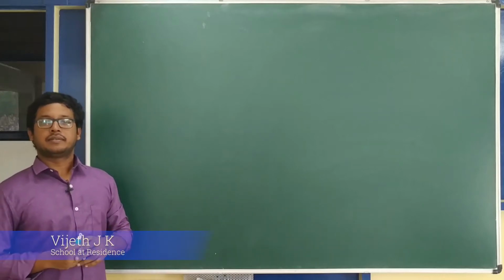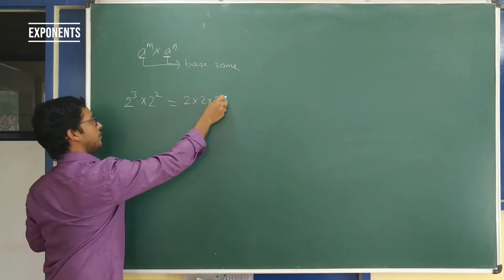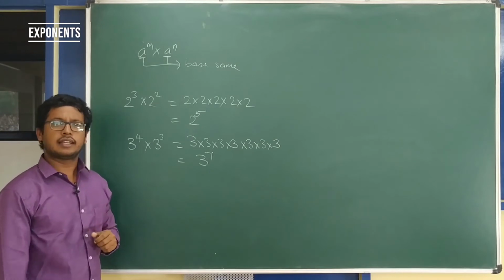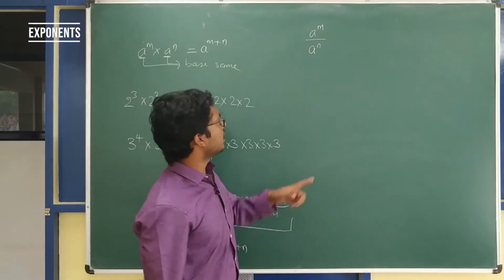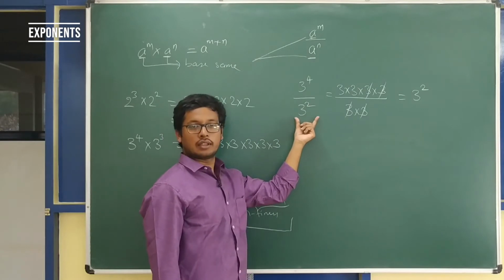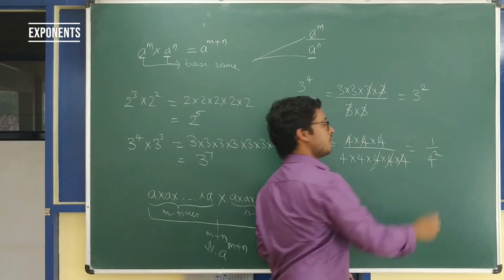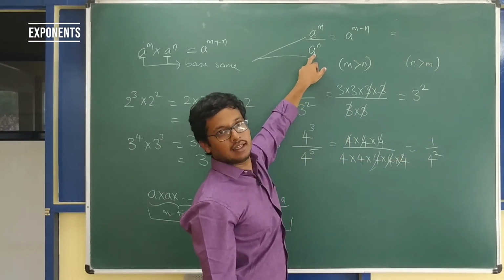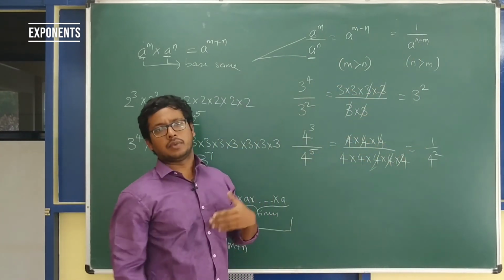Laws of exponents part - 1